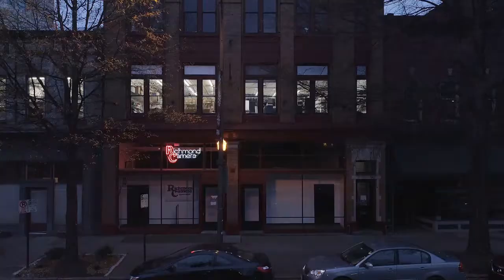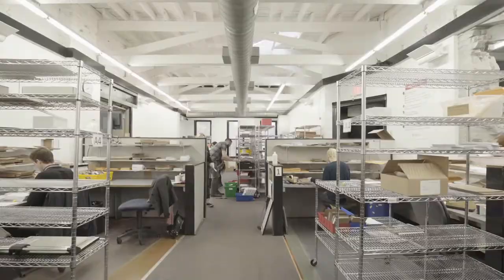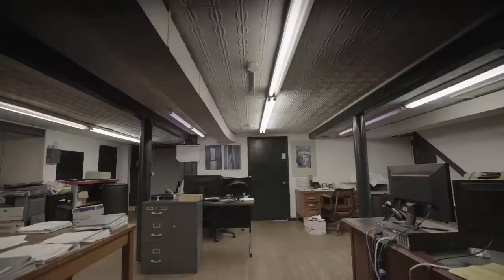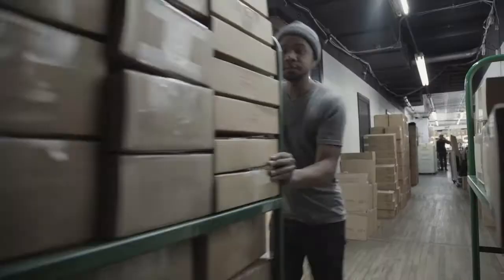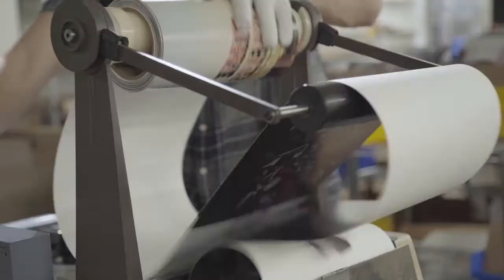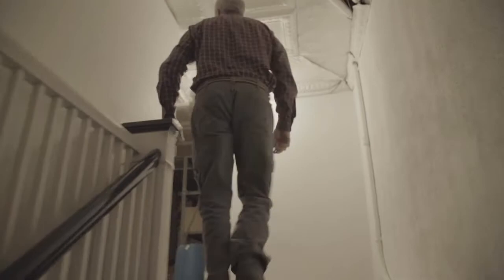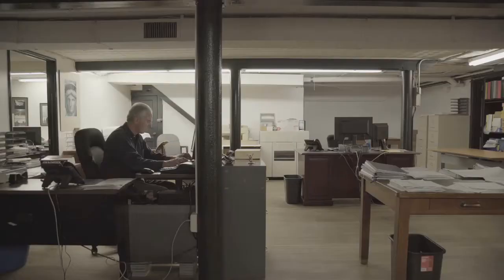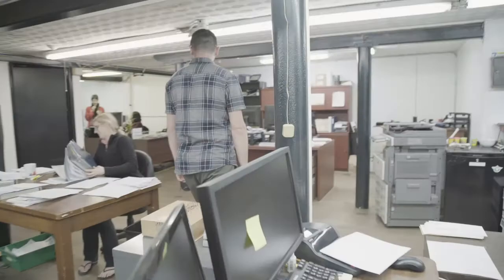Get to Know Richmond Pro Lab